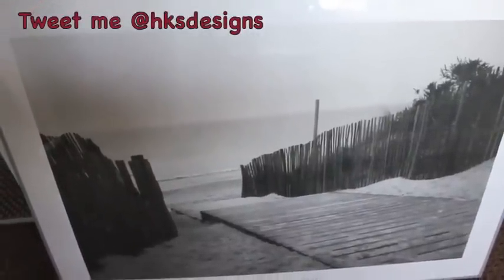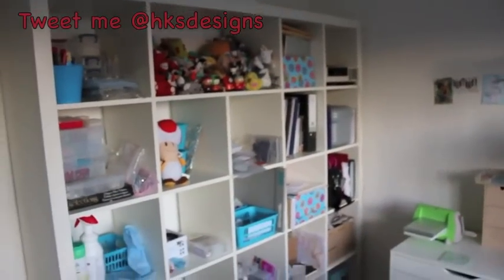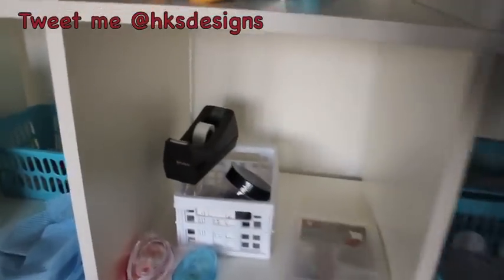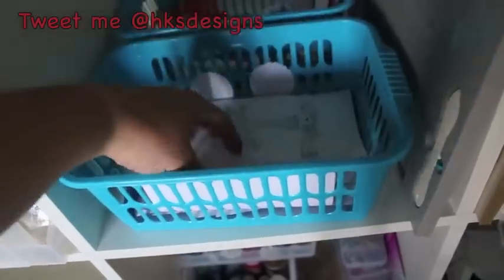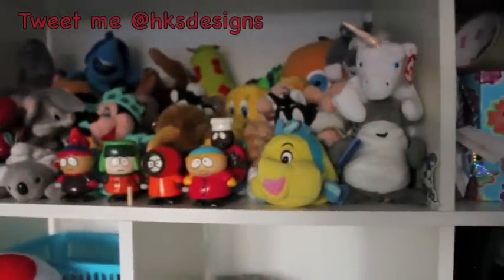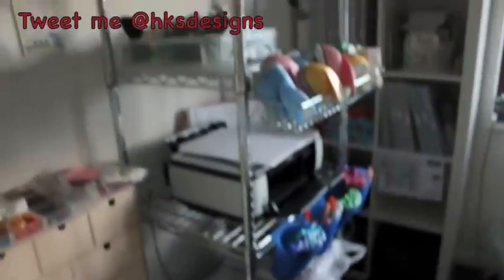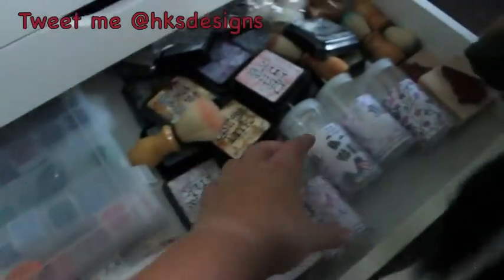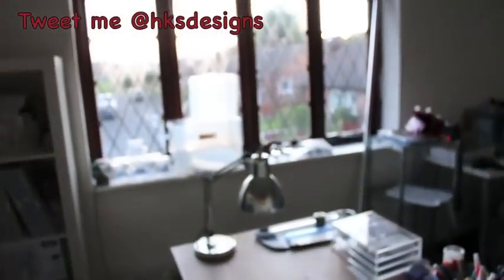Updated Craft Room Tour Aug 2012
This is my updated craft room tour, filmed August 2012.  I recently moved house so wanted to show you my new space and how it is laid out.  I don't have a lot of new stuff but I've gone into a bit more detail than previous tours, showing what is in drawers and so on.

Also my doggies channel The Adventures of Bella & Buddy! - bellanbuddy

All opinions are my own.  This is not a sponsored video - I purchased any/all items shown myself.